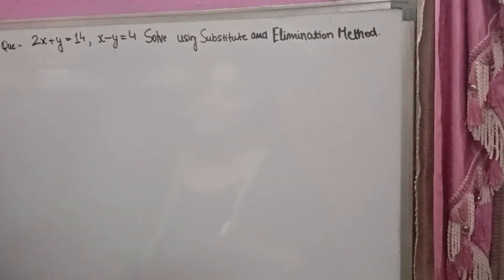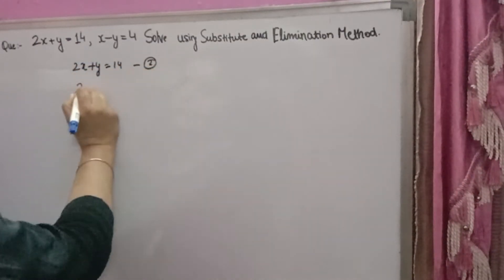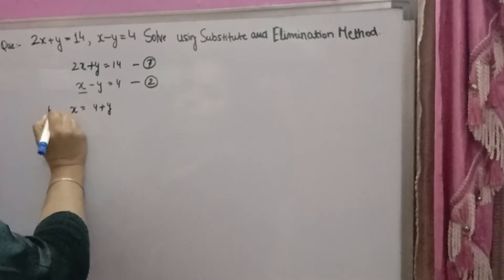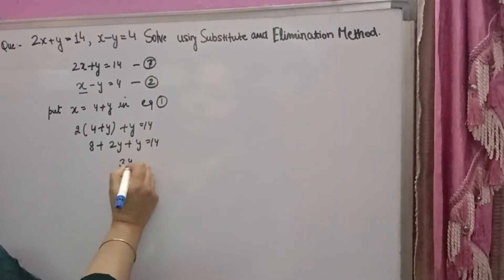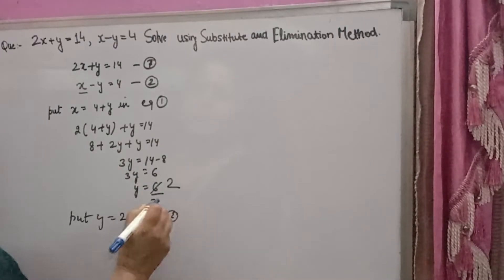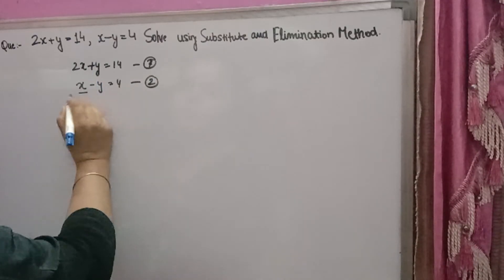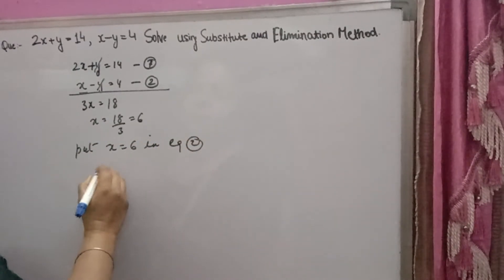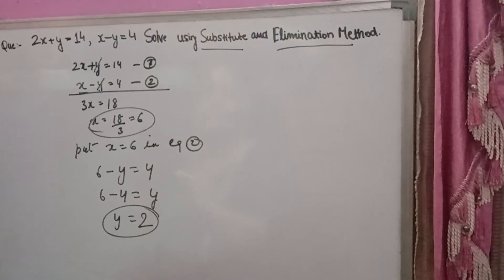solve for x and y by ellimination and substitution method 2x+y=14. x-y=4